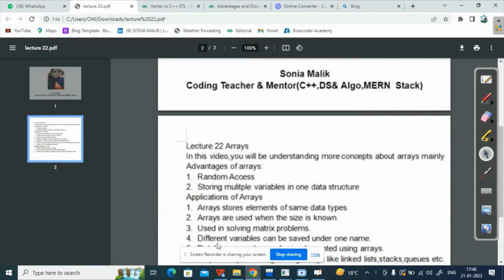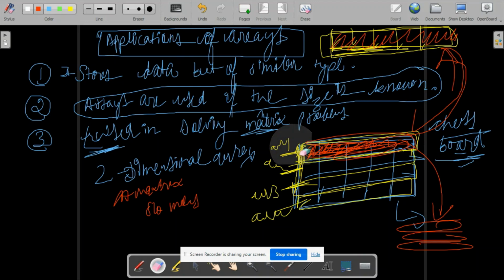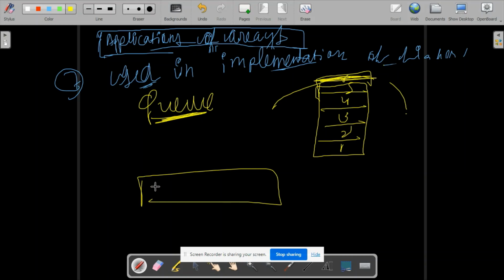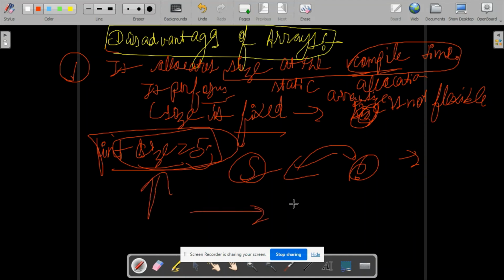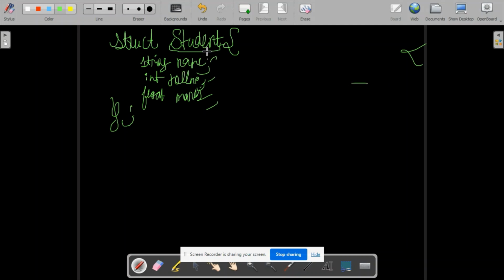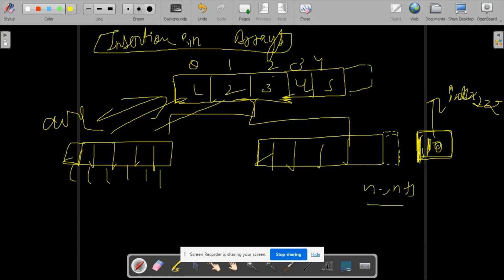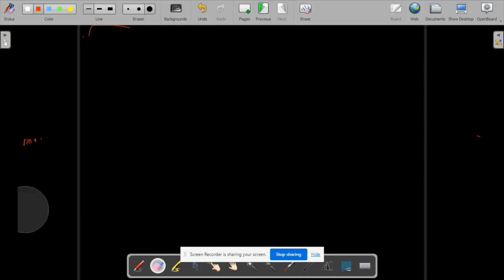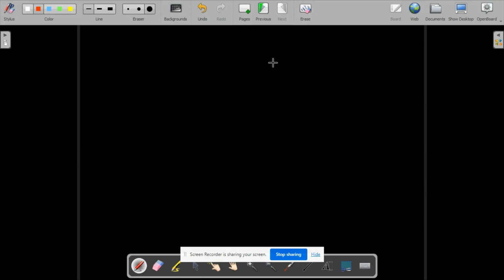22. Mastering Arrays in C++ | Part 2 | C++ Tutorial | Lecture 22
In this video, you will be understanding more concepts about arrays mainly
Advantages of arrays:

1. Random Access
2. Storing mulitple variables in one data structure
Applications of Arrays
1. Arrays stores elements of same data types.
2. Arrays are used when the size is known.
3. Used in solving matrix problems.
4. Different variables can be saved under one name.
5. Database records are also implemented using arrays.
6. Helps in implementing sorting arrays like linked lists,stacks,queues etc.
7. Used in CPU scheduling algorithm.

Disadvantages of Arrays:
1. Array is homogeneous in nature.
2. With contiguous allocations,space gets wasted.
3. Insertion and deletion operations are complex and tedious tasks.